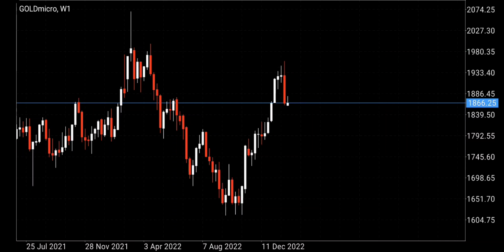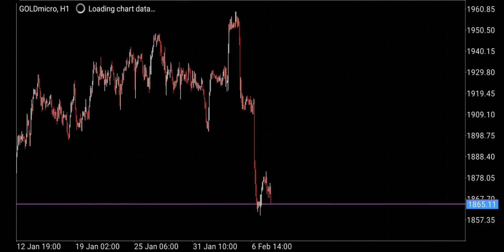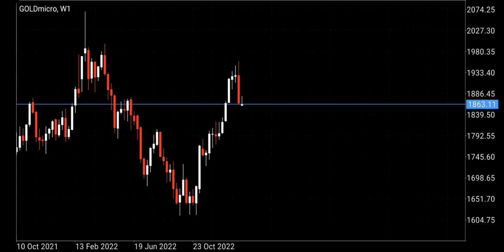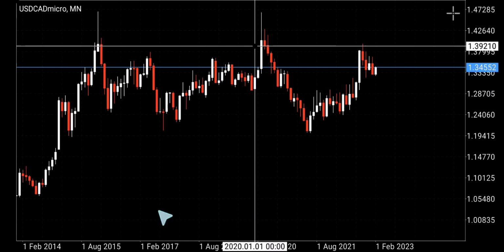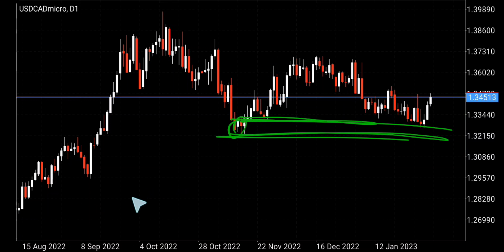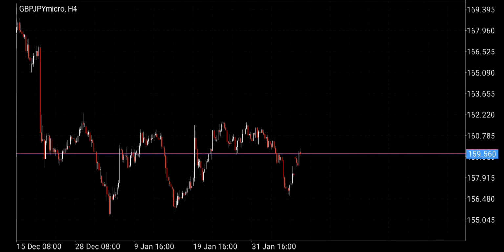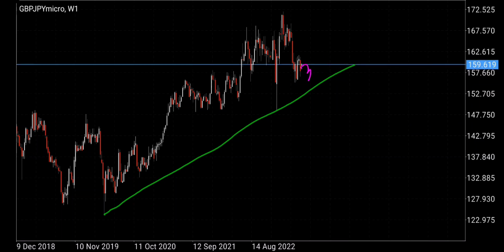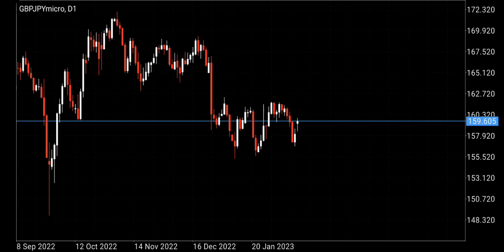WEEKLY FORECAST (Gold, USDCAD, GBPJPY etc)